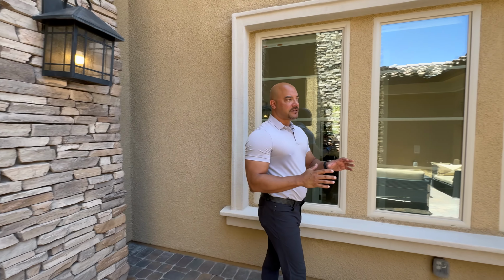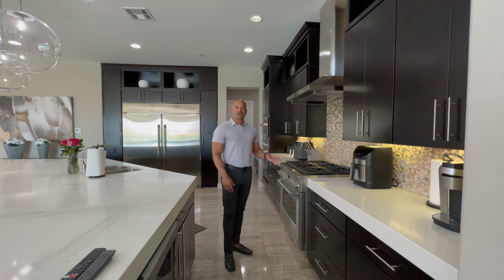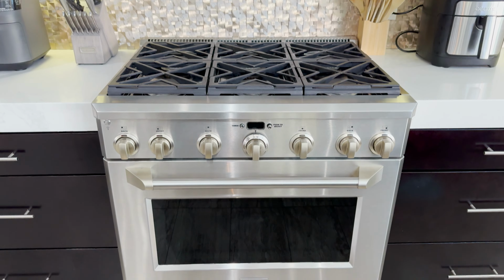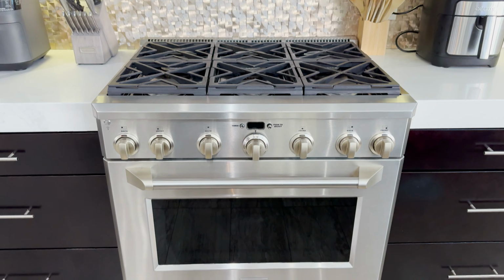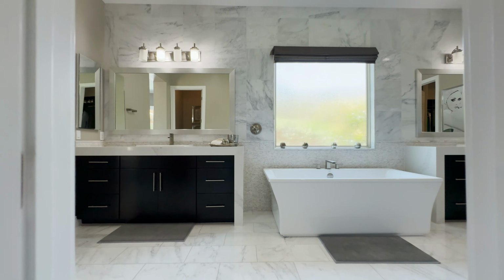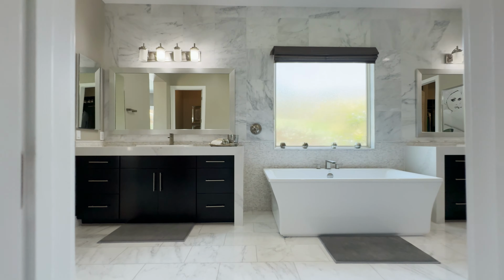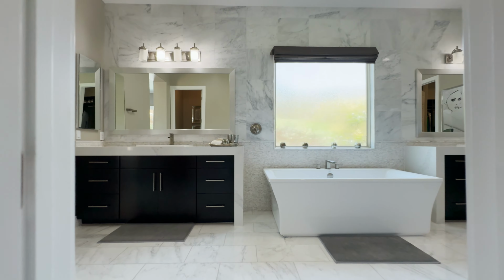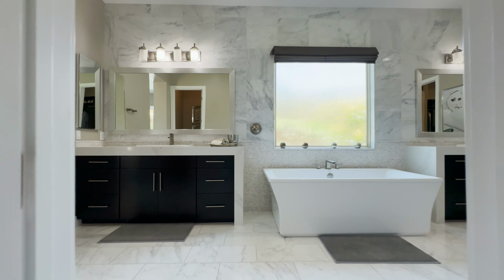Experience Country Club Elegance: Former Model Home with Resort Backyard & Outdoor Kitchen!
For All Your Home Buying & Selling Needs:

BRYAN LEBO
702-257-LEBO

Experience luxury living in this stunning former model home, where indoor and outdoor spaces merge seamlessly to create the ultimate entertaining oasis. The resort-style backyard is a true showstopper, featuring a custom kitchen with a wood-fired smoker, hibachi grill, and bar seating—perfect for hosting unforgettable gatherings. Nestled on a private, elevated corner lot, you'll find a pool and spa combo surrounded by a sunken living area with a cozy fire pit. Take in breathtaking views of the Las Vegas Strip and East Valley from the beautifully manicured putting green.

Inside, the open-concept great room boasts a gourmet kitchen and vaulted ceilings, with floor-to-ceiling accordion glass doors that blur the lines between indoor comfort and outdoor elegance. The ground floor primary suite offers a private retreat with direct access to the backyard oasis and a spa-inspired bathroom for ultimate relaxation. Additional features include a media room, rooftop deck, rear balcony, and a fully equipped exercise facility, making this home the epitome of luxury and convenience.